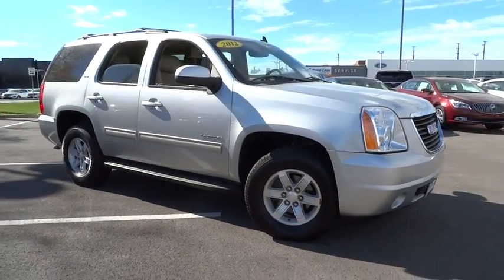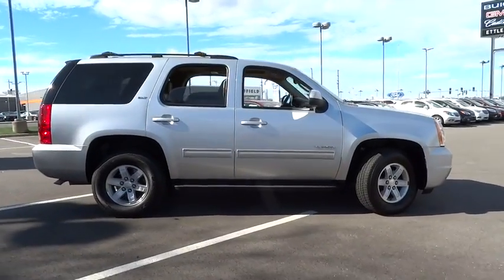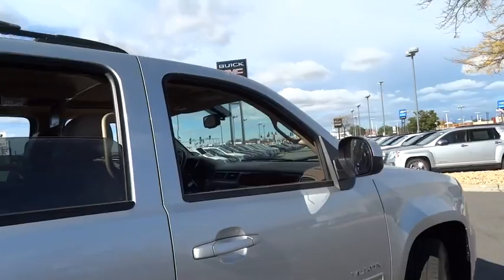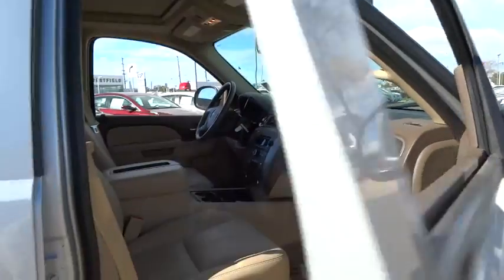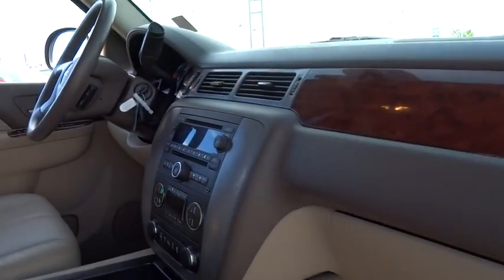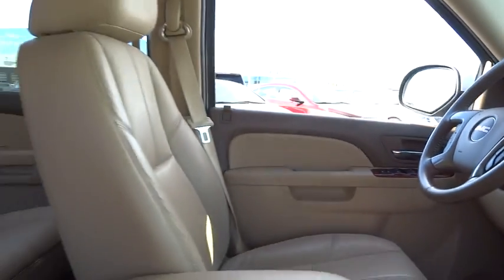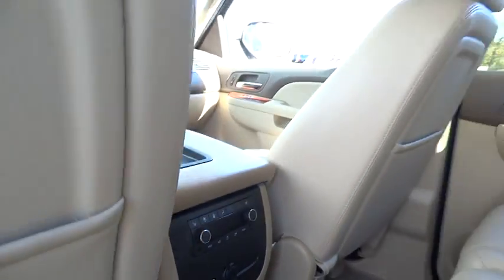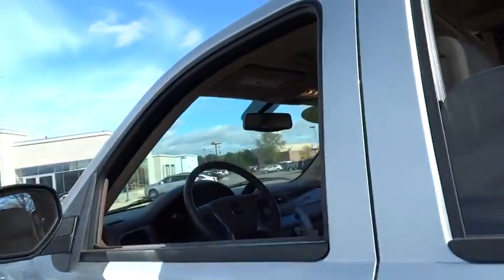2012 GMC Yukon Countryside, Hinsdale, La Grange, Palos Heights, Orland Park, IL K3245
2012 GMC Yukon
2012 GMC Yukon 4WD 4dr 1500 SLT - Stock#: K3245 - VIN#: 1GKS2CE08CR286732

Ettleson Cadillac
6201 S La Grange Road

CARFAX 1-Owner, GMC Certified, ONLY 46,411 Miles! 3rd Row Seat, Leather Seats, Flex Fuel, Running Boards, Premium Sound System CLICK ME! KEY FEATURES INCLUDE: Leather Seats, Third Row Seat, 4x4, Rear Air, Back-Up Camera, Running Boards, Flex Fuel, Premium Sound System, Satellite Radio, iPod/MP3 Input, Onboard Communications System, Trailer Hitch, Aluminum Wheels, Remote Engine Start, Dual Zone A/C. MP3 Player, Rear Seat Audio Controls, Keyless Entry, Privacy Glass, Steering Wheel Controls. EXPERTS ARE SAYING: CarAndDriver.com's review says Shorter than the Suburban and Yukon XL, these classic SUVs are a smart choice for buyers who need pickup-truck capability but want a more manageable size.. AFFORDABLE TO OWN: Approx. Original Base Sticker Price: $43,500*. SHOP WITH CONFIDENCE: CARFAX 1-Owner 2-Year/24,000-Mile Standard CPO Maintenance Plan, 12-Month/12,000-Mile Bumper-to-Bumper Limited Warranty, $0 deductible, transferable 5-Year/100,000-Mile Powertrain Limited Warranty, 24/7 roadside assistance for the life of the Powertrain Limited Warranty, 3-Day/150-Mile Satisfaction Guarantee return policy, 172-Point Inspection, Vehicle History Report Pricing analysis performed on 10/5/2015. Please confirm the accuracy of the included equipment by calling us prior to purchase.